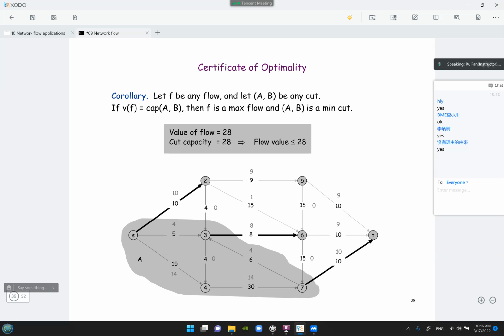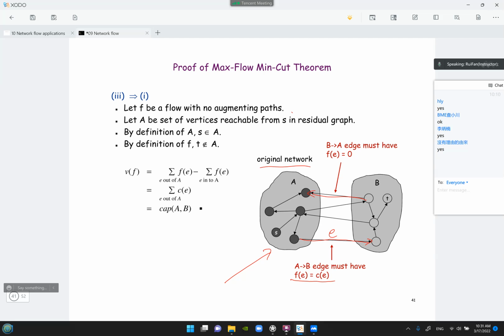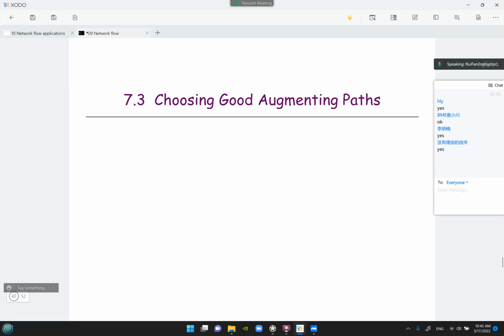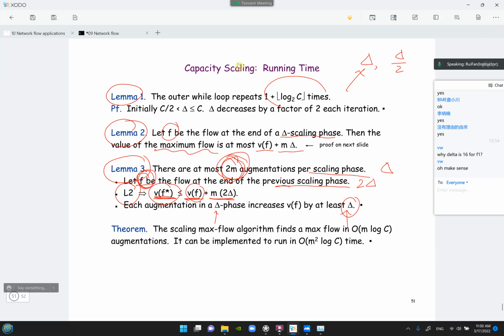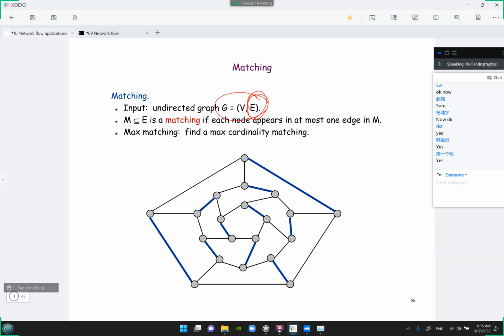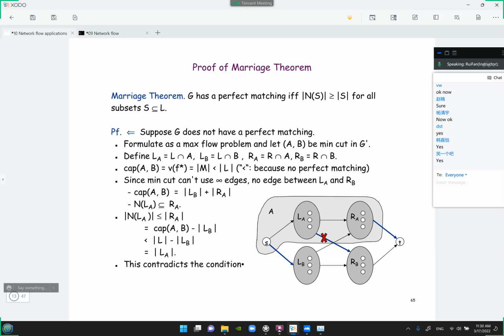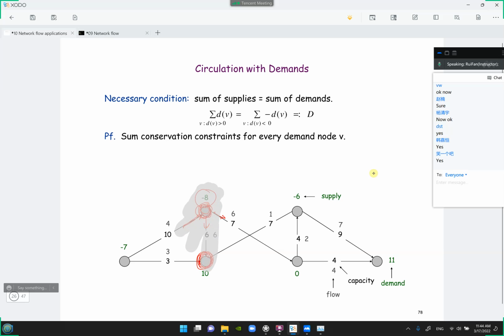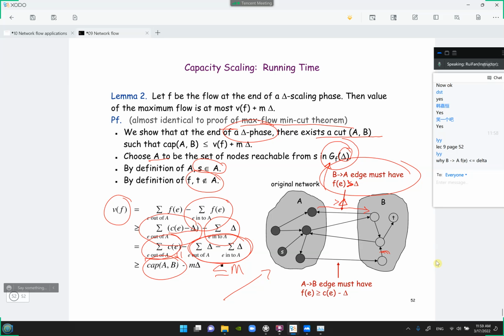10 Network flow applications